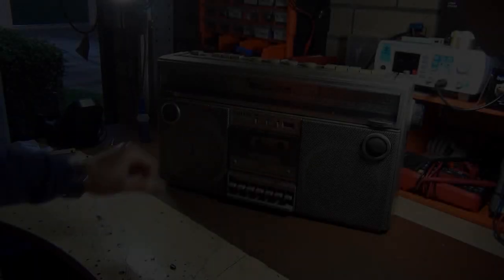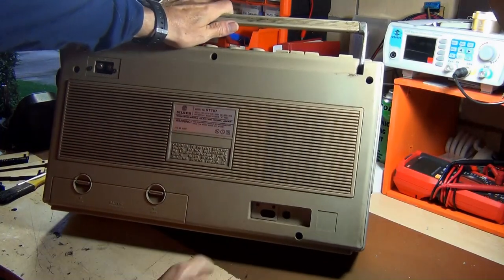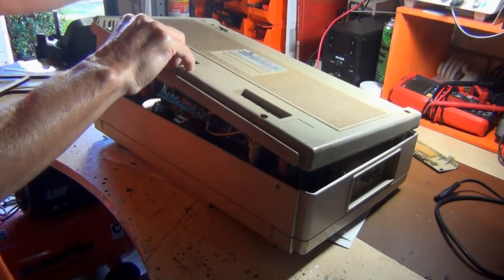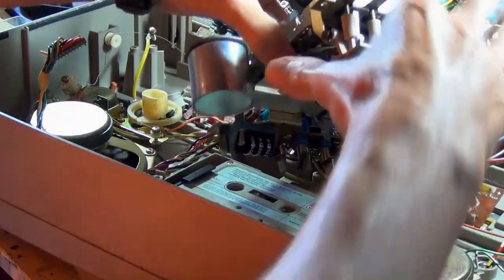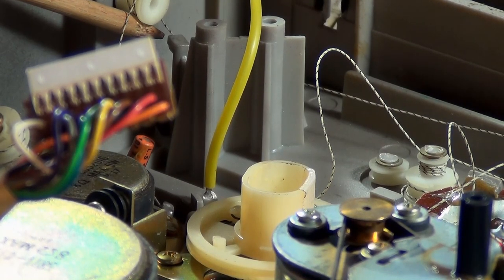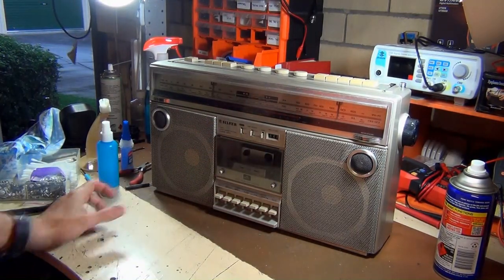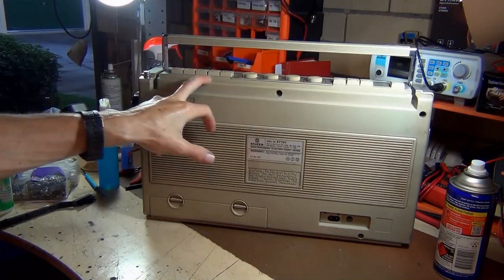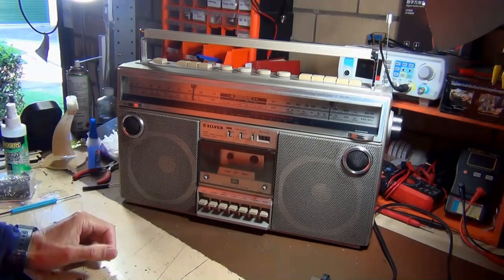Silver ST-767 Repair - The Vintage Boombox With The Worst Grease & Dirt Ever - Marathon Clean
Summary:
Today i'm working on this very cool Silver branded ST-767 model.A very 70ish style that i really love the look of.Unfortunately it took some crazy amount of cleaning to get this thing looking better.The tape deck was in need of some intense degreasing but i got there in the end.

Information:
▶ Drive Belts = Ebay

If you feel like supporting this channel for more boombox video's.